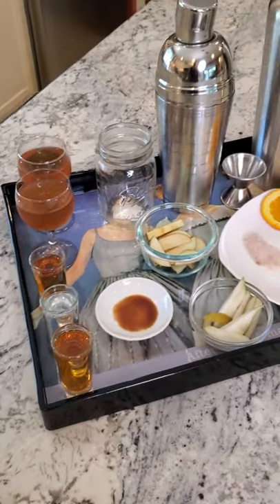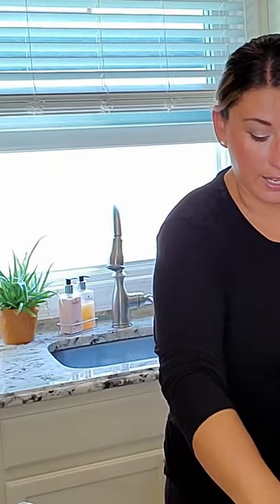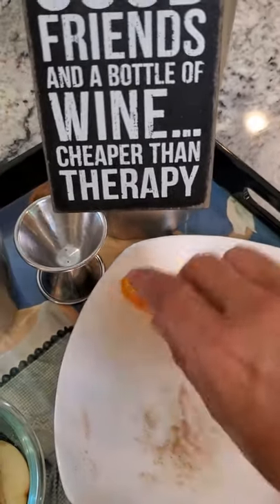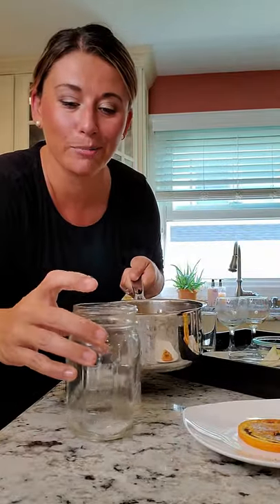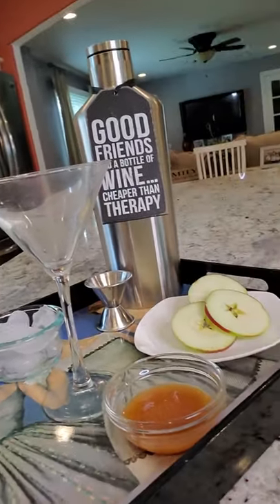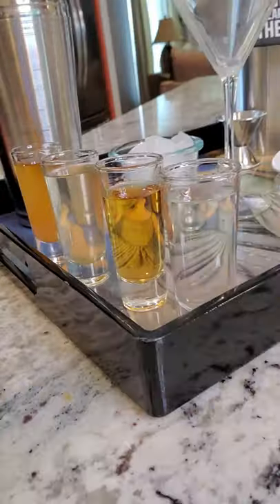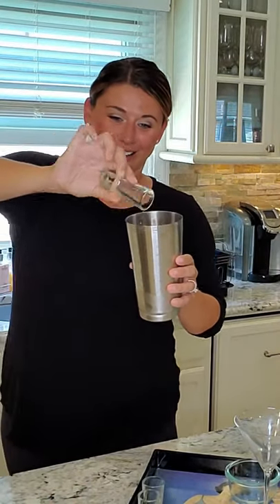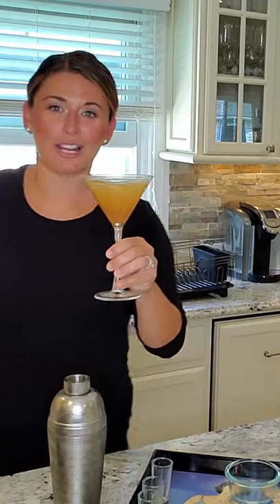Thirsty Thursday Week 2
This week we have two DELICIOUS dessert-like cocktails. GIVING US all the vibes of the Fall season that is approaching us!!! Keep watching!

Weekly Uploads! Catch us next week!